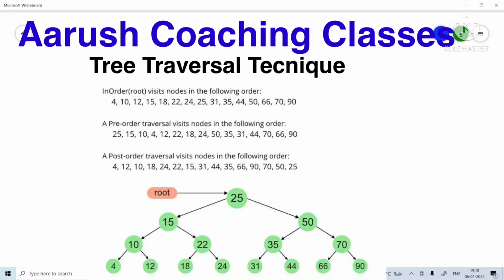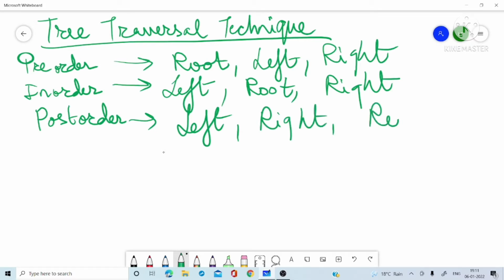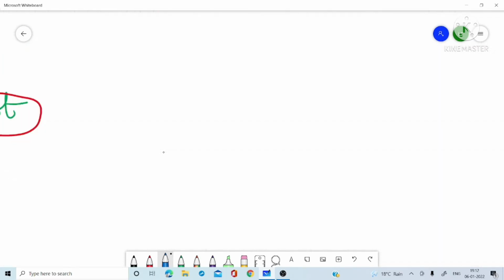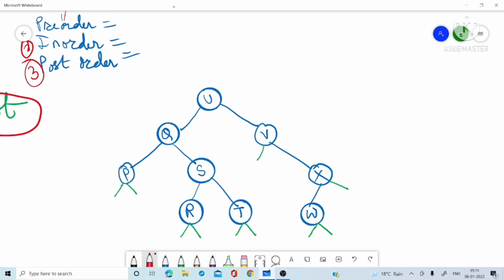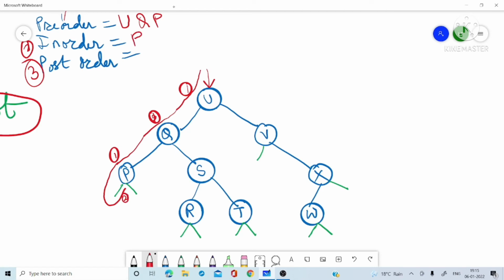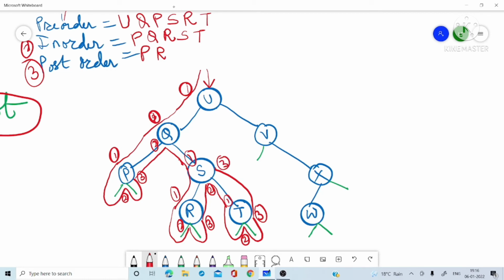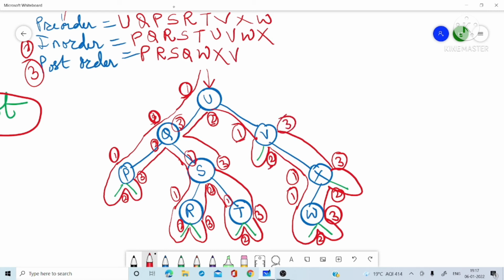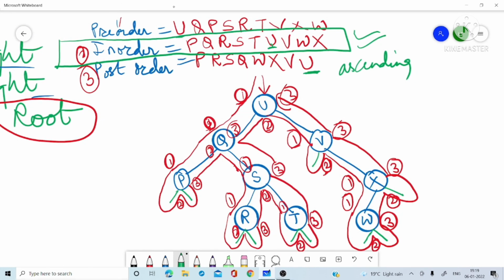Tree Traversal - Data Structures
This video describes the easy trick of Tree Traversal

Traversal is a process to visit all the nodes of a tree and may print their values too. Because, all nodes are connected via edges (links) we always start from the root (head) node. That is, we cannot randomly access a node in a tree. There are three ways which we use to traverse a tree −

In-order Traversal
Pre-order Traversal
Post-order Traversal

Generally, we traverse a tree to search or locate a given item or key in the tree or to print all the values it contains.

Pre-order Traversal
In this traversal method, the root node is visited first, then the left subtree and finally the right subtree.
Algorithm
Until all nodes are traversed −
Step 1 − Visit root node.
Step 2 − Recursively traverse left subtree.
Step 3 − Recursively traverse right subtree.

In-order Traversal
In this traversal method, the left subtree is visited first, then the root and later the right sub-tree. We should always remember that every node may represent a subtree itself.
If a binary tree is traversed in-order, the output will produce sorted key values in an ascending order.
Algorithm
Step 1 − Recursively traverse left subtree.
Step 2 − Visit root node.

Post-order Traversal
In this traversal method, the root node is visited last, hence the name. First we traverse the left subtree, then the right subtree and finally the root node.
Algorithm
Step 2 − Recursively traverse right subtree.
Step 3 − Visit root node.